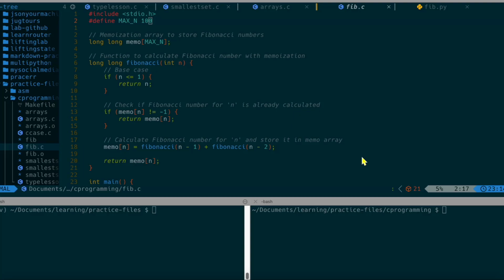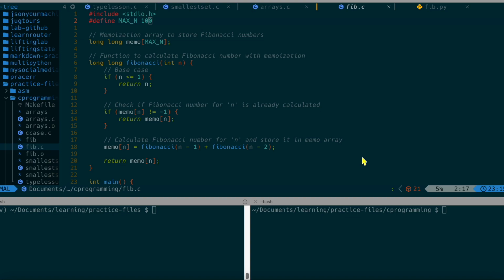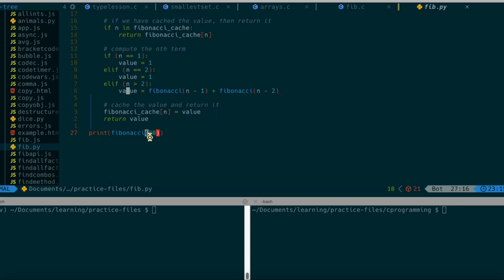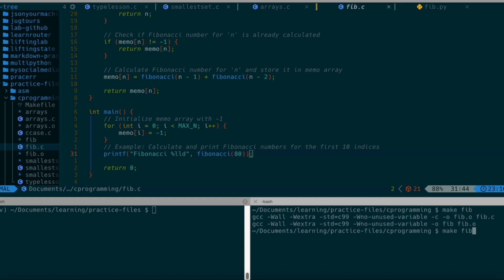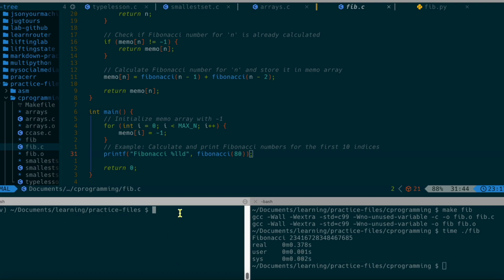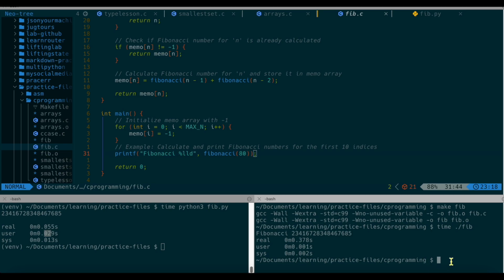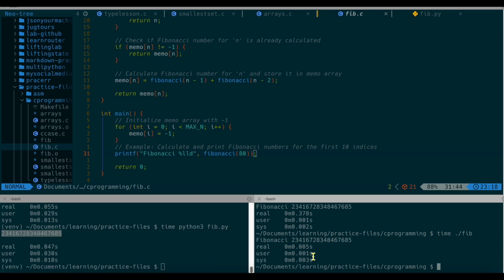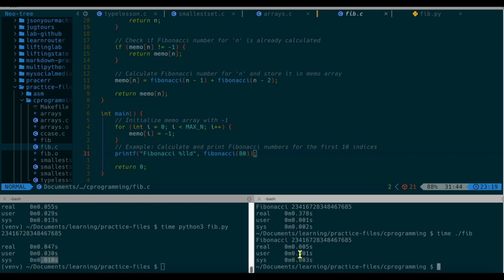Python speed compare with C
Speed compare with fibonacci algorithm of C to Python